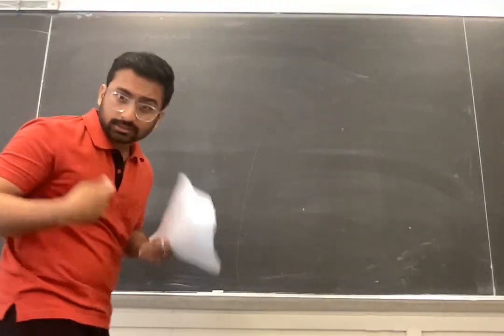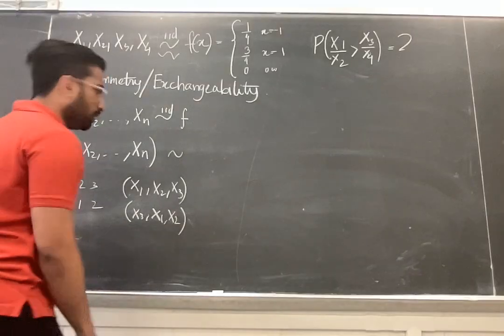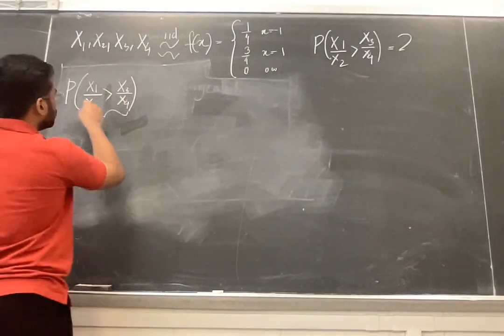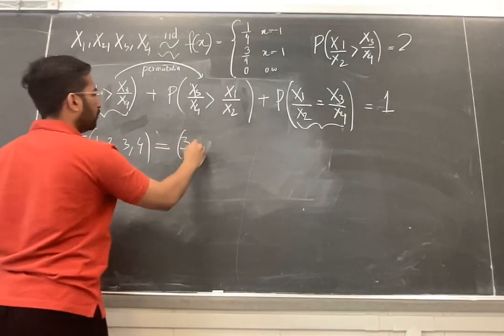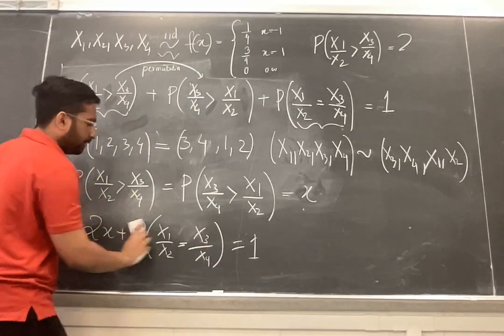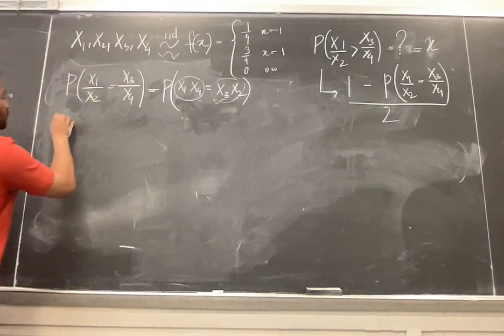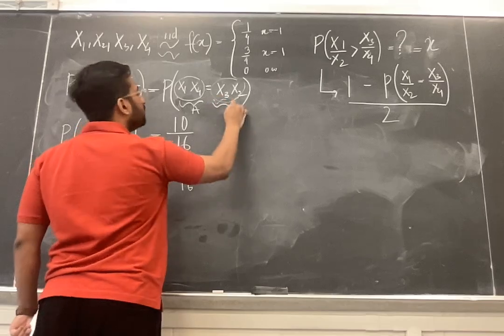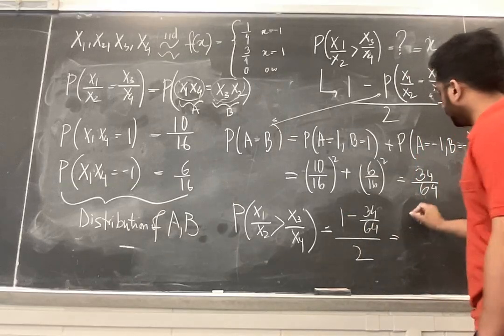ISI MStat 2026 PSA Problem 16